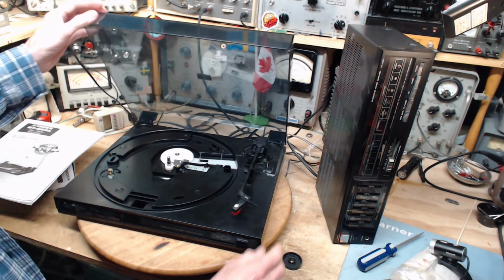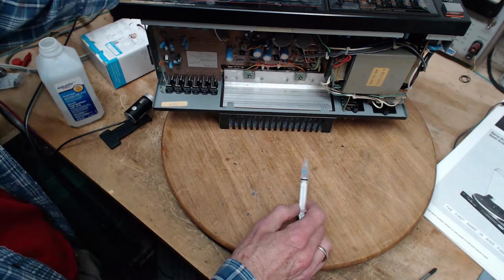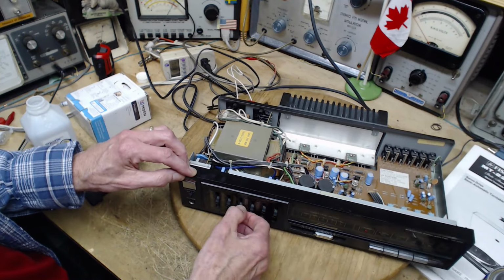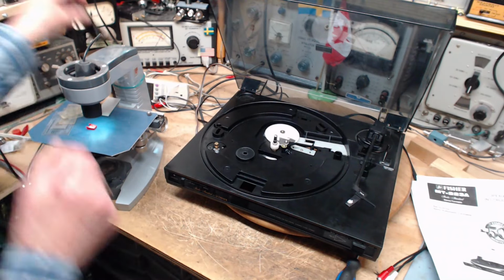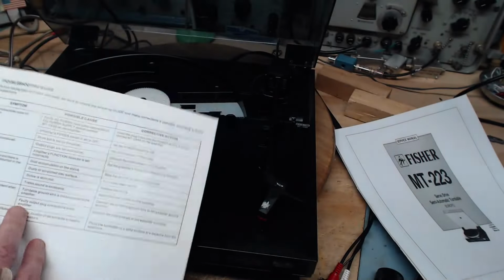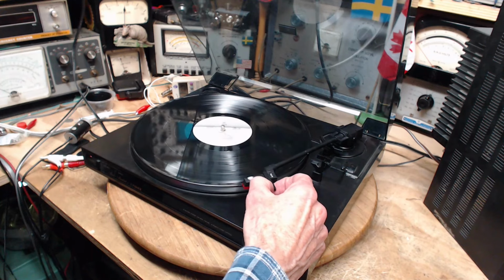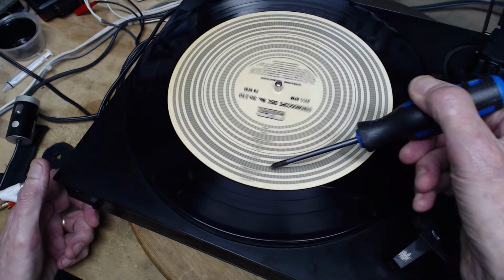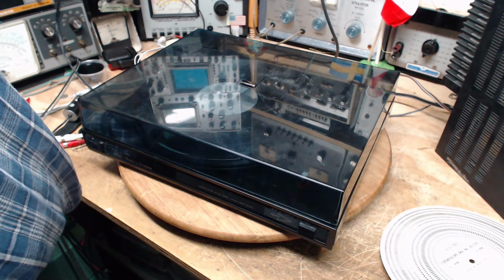Fisher System 8700 and MT 223A Turntable Video #2 - Switches, Needle, Tracking, Speed and Quality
I fix the minor deficiencies with the amplifier (dirty controls) then check the needle, tracking force and rotating speed of the turntable.  As for the faulty automatic functions, I can find no good solution.